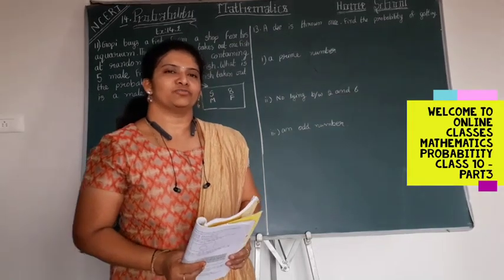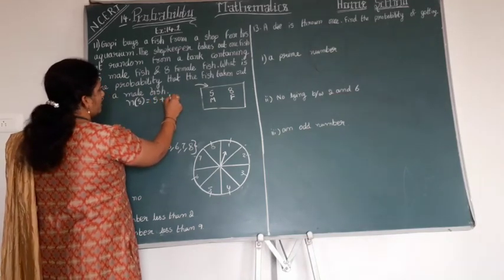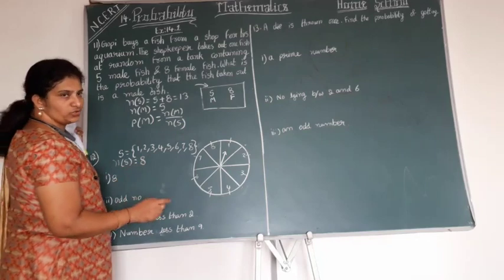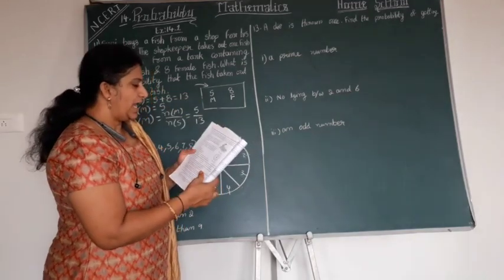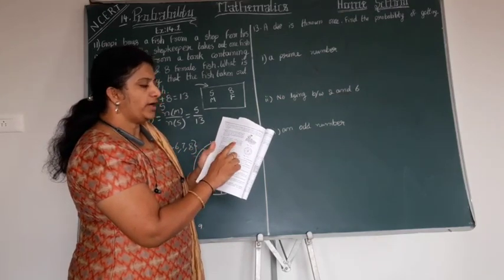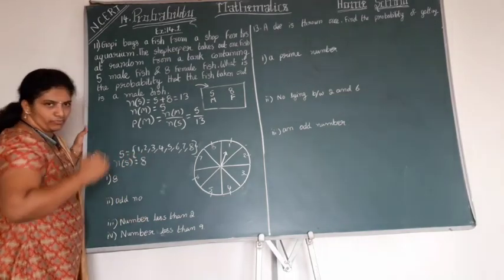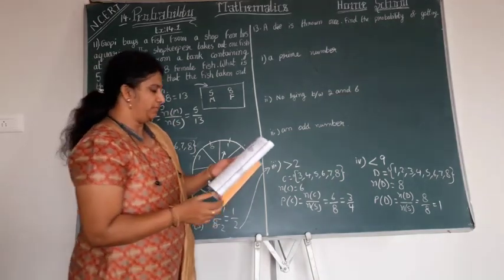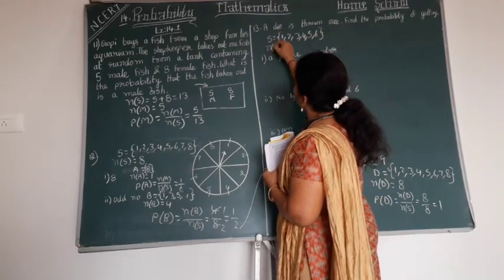Class 10 Probability | Part 3| Exercise 14.1 Problems (11,12&13)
chapter-14(Probability) sollutions for class 10th mathematics NCERT/CBSE syllabus.

This video explains the below problems:
11. Gopi buys  a fish from a shop for his aquarium. The shopkeeper takes out one fish at random from a tank containing 5 male fish and 8 female fish (see Fig. 15.4). What is the probability that the fish taken out is a male fish?
12. A game of chance consists of spinning an arrow which comes to rest pointing at one of the numbers 1, 2, 3, 4, 5, 6, 7, 8 (see Fig. 15.5 ), and these are equally likely outcomes. What is the probability that it will point at (i) 8 ? (ii) an odd number? (iii) a number greater than 2? (iv) a number less than 9?
13. A die is thrown once. Find the probability of getting (i) a prime number; (ii) a number lying between 2 and 6; (iii) an odd number.